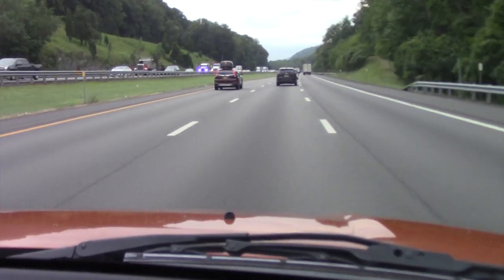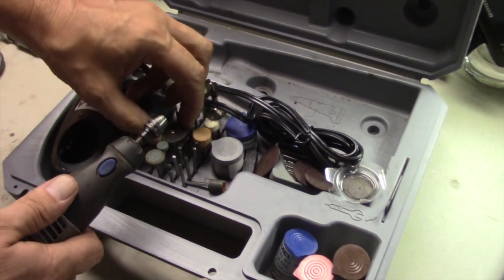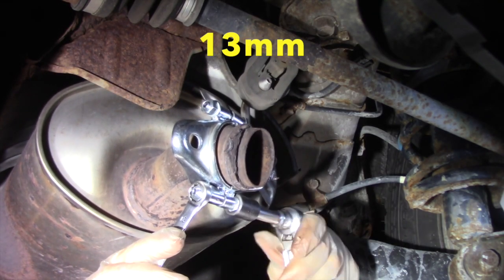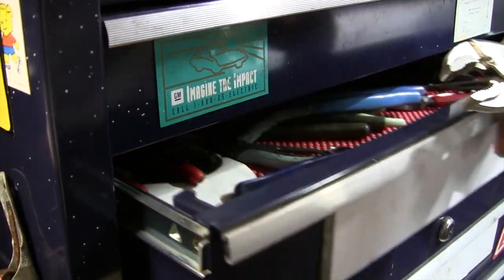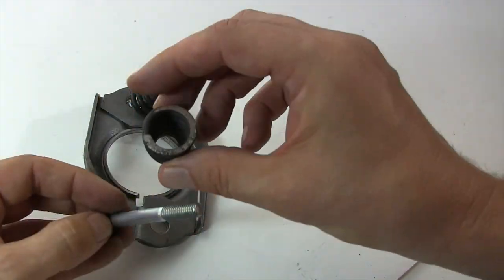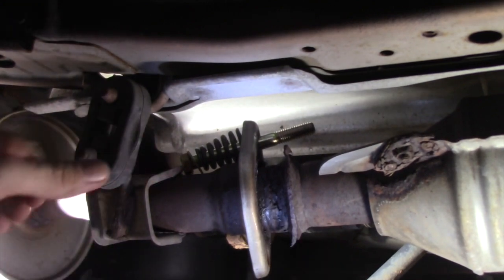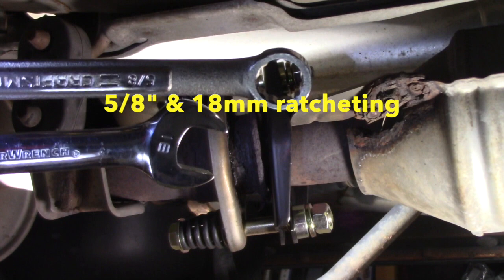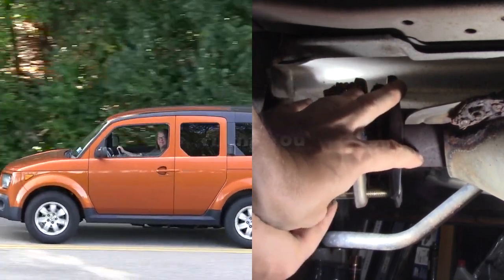Honda Element Exhaust Repair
(you can replace the entire exhaust system as well)
Parts used on this 2007 are available below.
Flange Kit
Spring Bolts: (Removed pending a better alternative)
Exhaust Sealant
Flat Flange kit
Tail Pipe
Entire replacement exhaust
Also Available- EPA Catalytic Converter
Stainless Steel Muffler